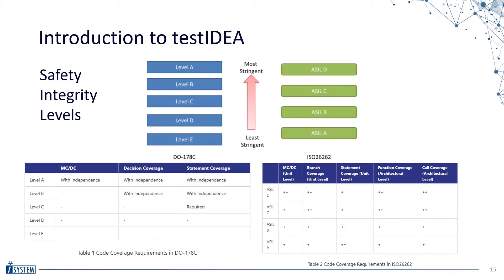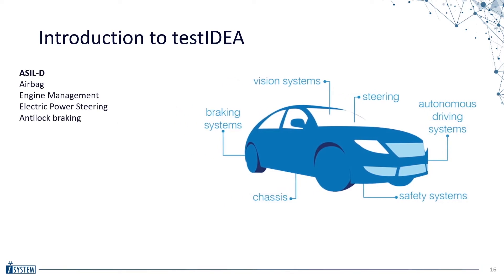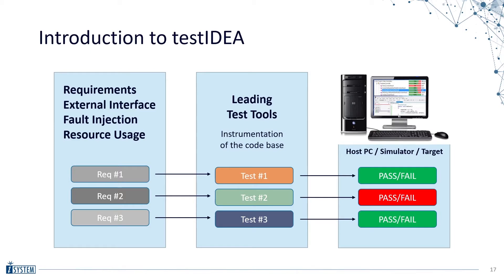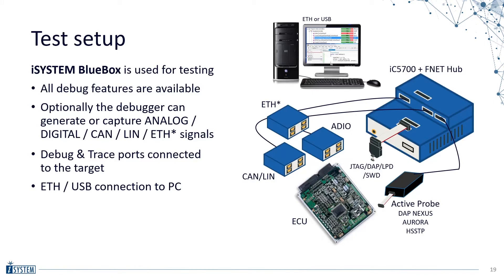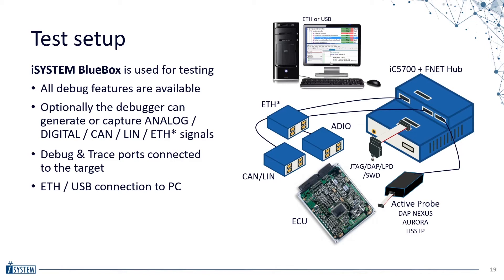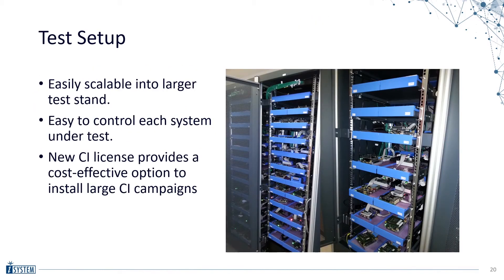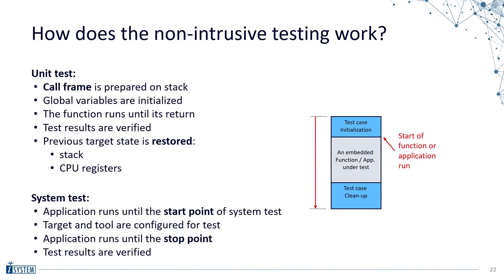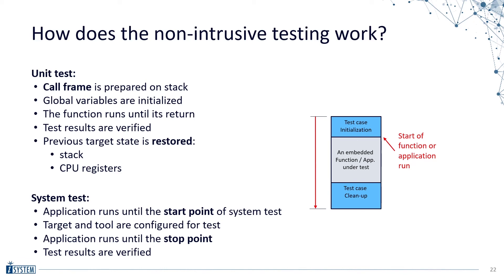On-Target Testing – Introduction to testIDEA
Part 2 of winIDEA & BlueBox tools Presentation about On-Target Testing without code instrumentation using the tool called testIDEA.

testIDEA is an application for embedded software tests. It expands winIDEA & BlueBox debug and trace tools for software development with testing functionality. In this video you will learn more about testIDEA, about test setup, everything you have to know before you run the first unit test and how the non-intrusive testing works.